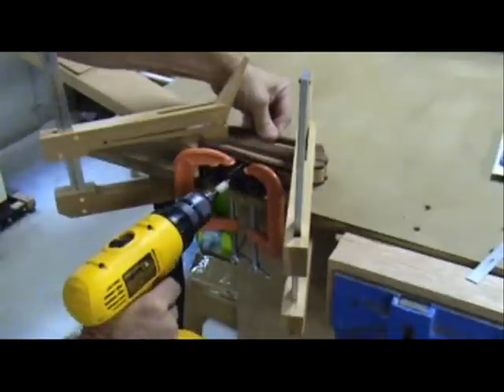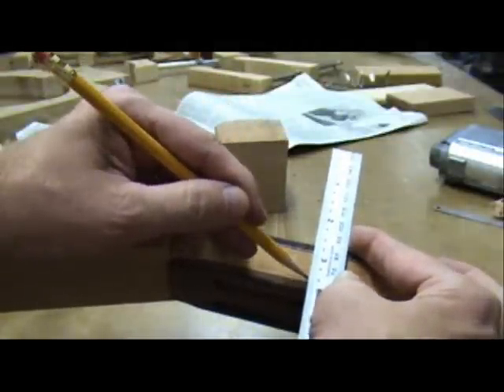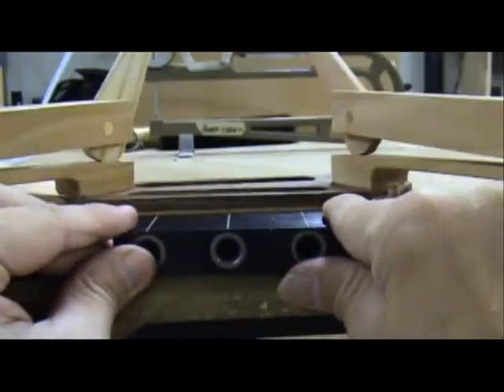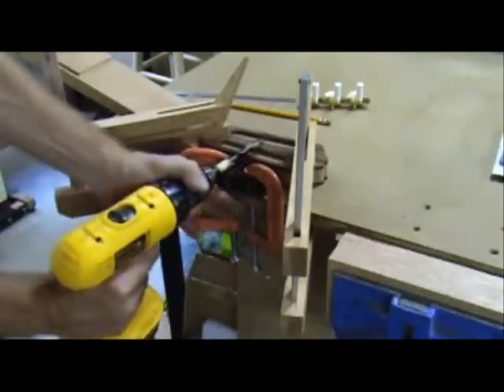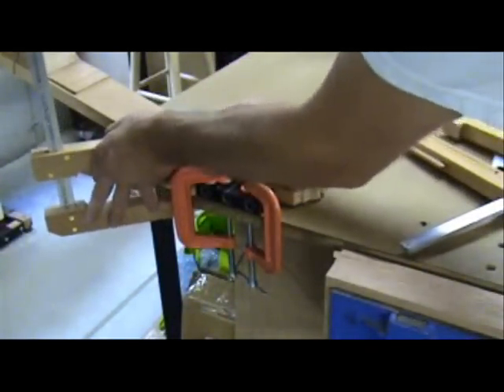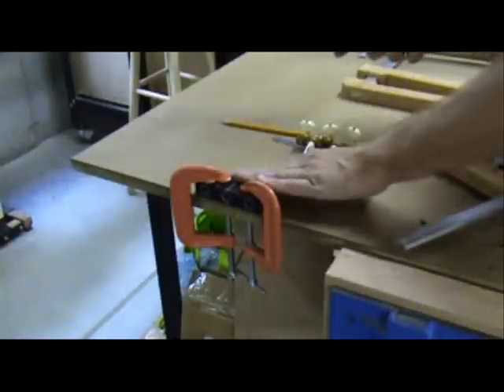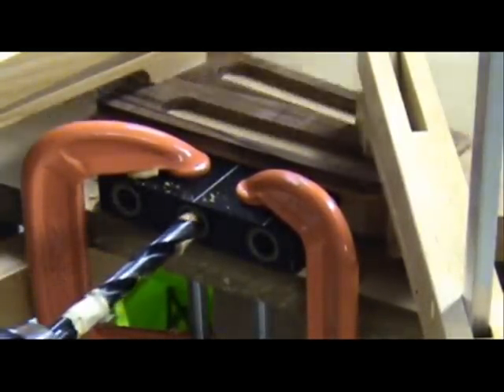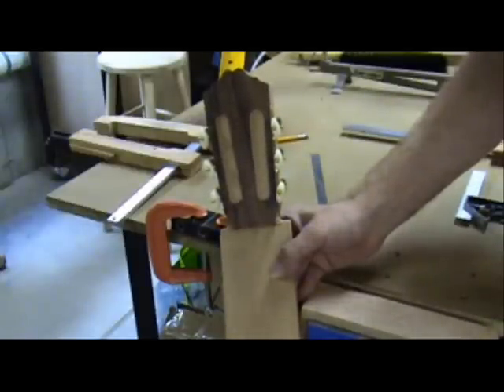O'Brien Guitars - Luthier Tips du Jour- Drilling Tuner Holes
Luthier and Instructor Robert O'Brien shows how to drill tuner holes